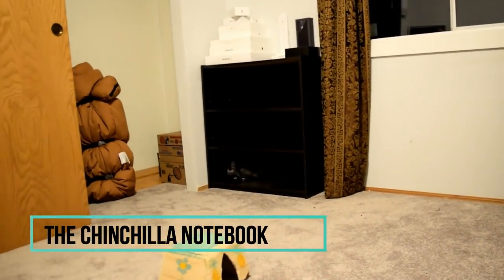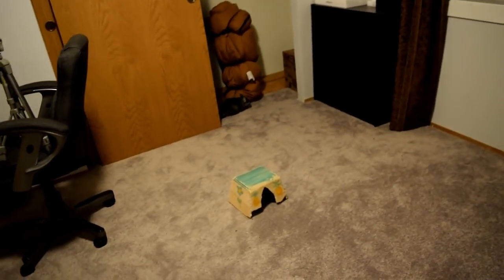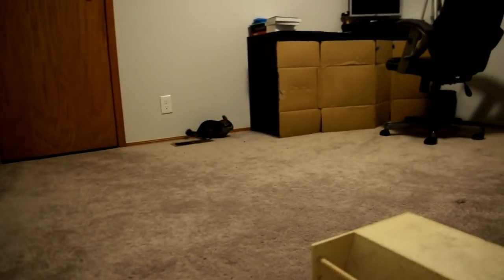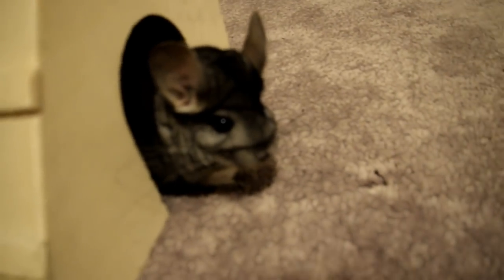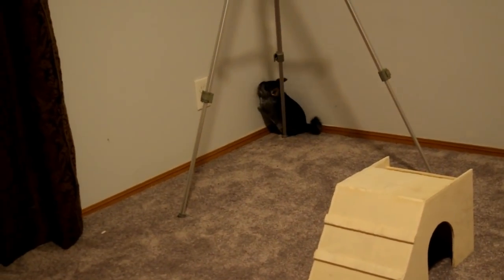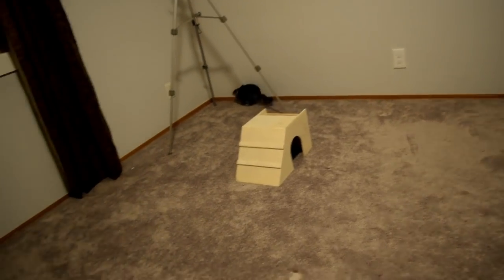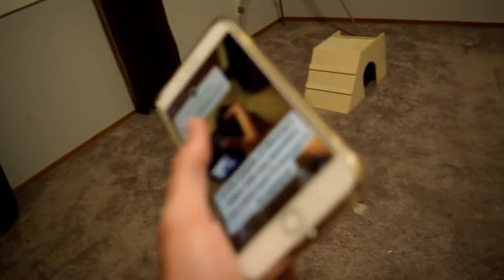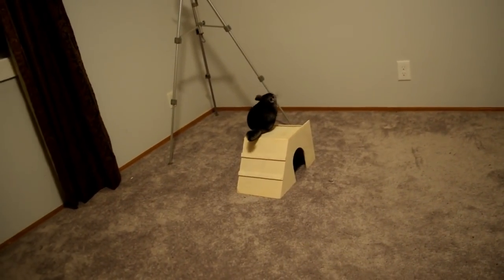ChinVlogs - Late Night Playtime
Hey guys. Today's video is going to be a random playtime with Merlin in what I hope can be his future room. I hate fun filming this and apologize for the shaky filming (I was way too zoomed in lol) Hope you enjoyed it and have a great day! :)